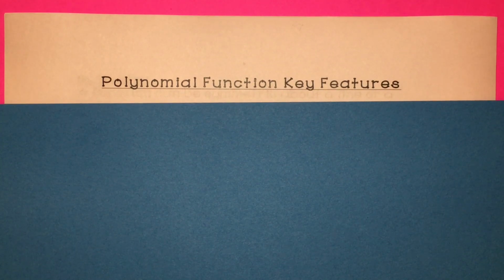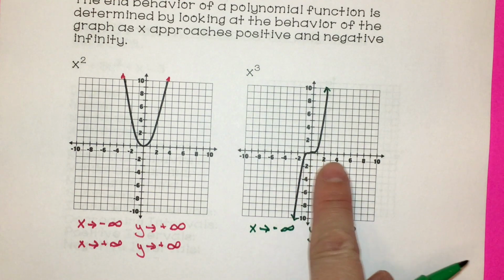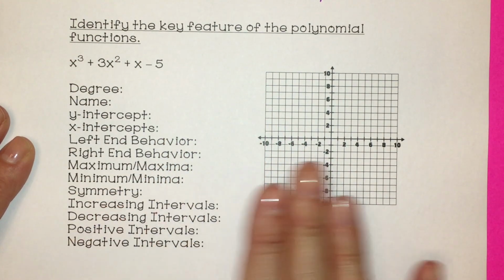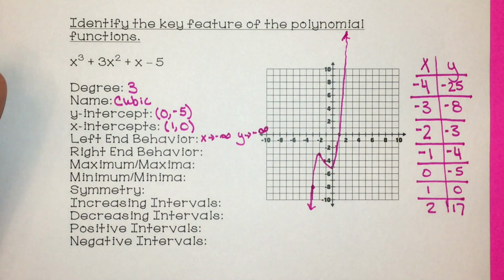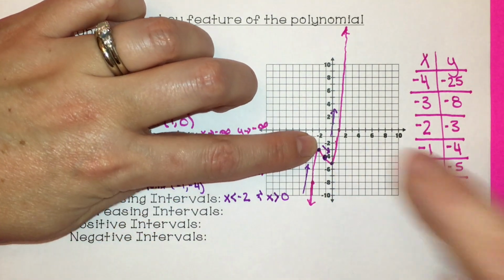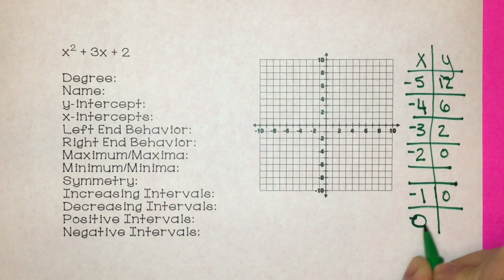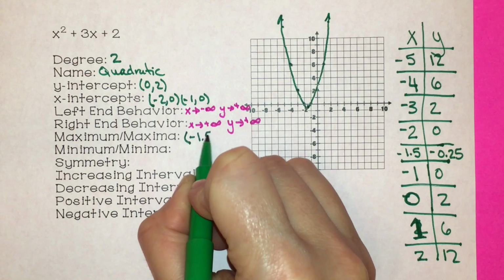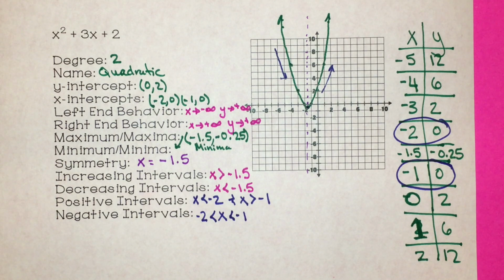Polynomial Function Key Features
Identifying key features of polynomial functions.